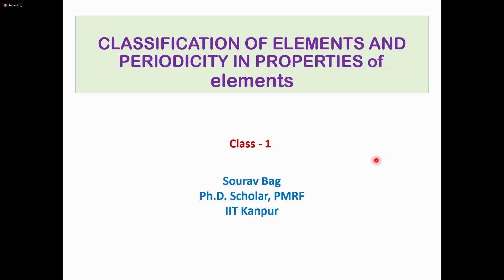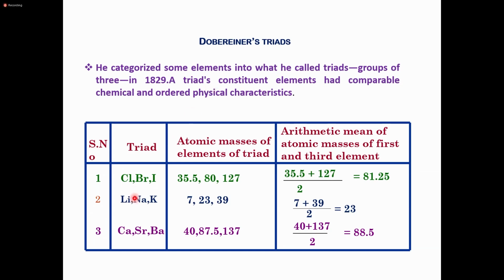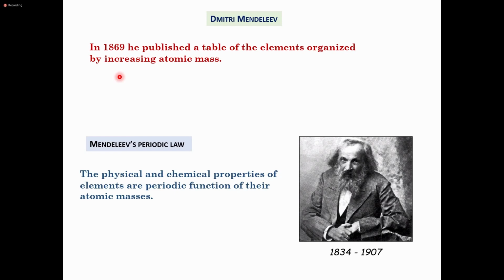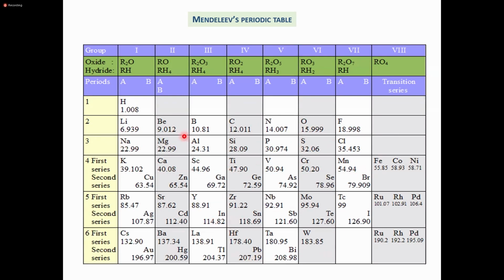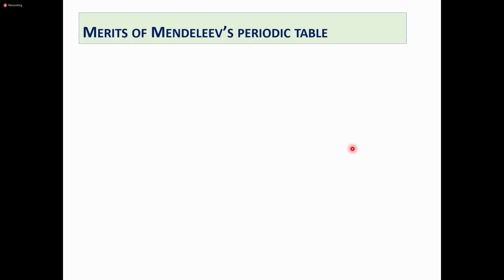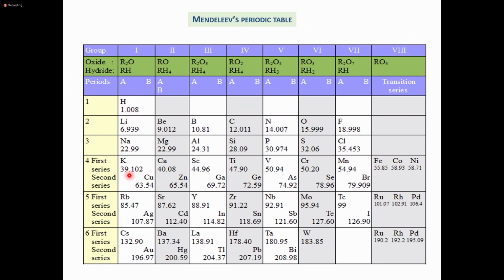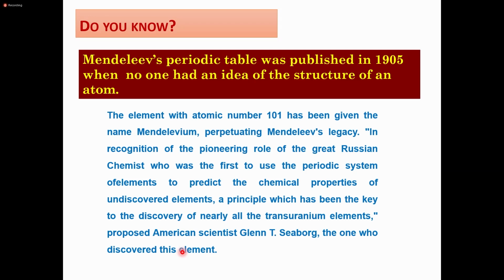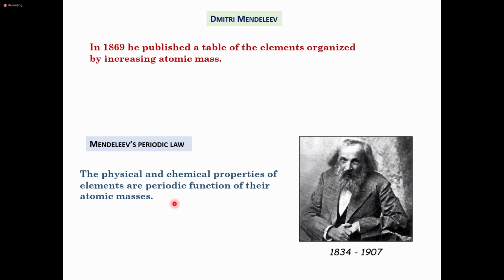2024 05 03 15 01 37 Saurabh PMRF HD Chemistry XI Classification of Elements and Periodicity in ..L01